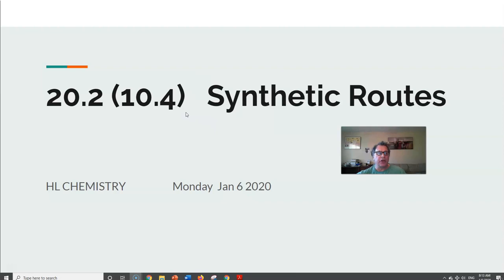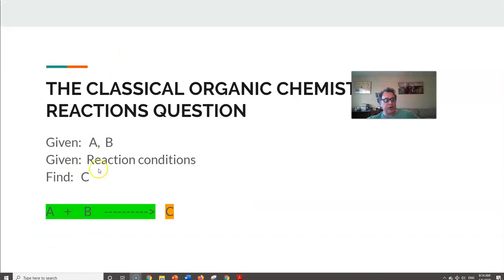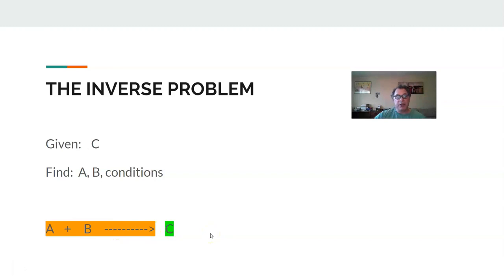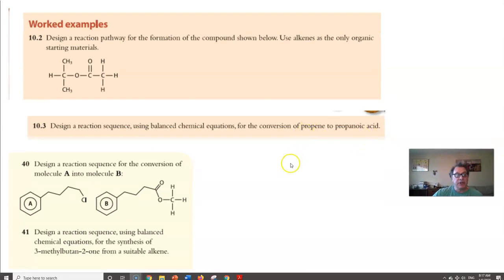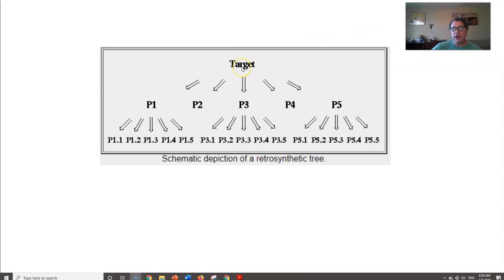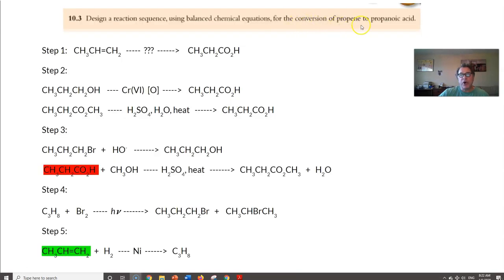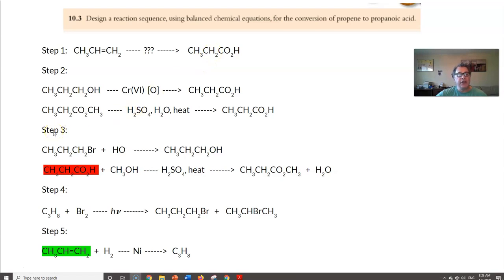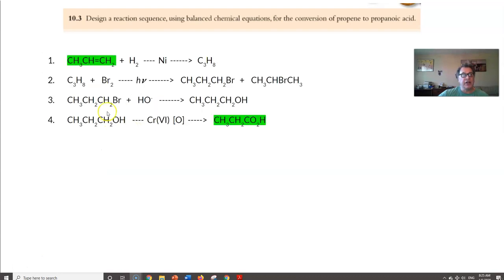Synthetic Routes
Developed for an IB DP HL class in Chemistry.

Organic synthesis.